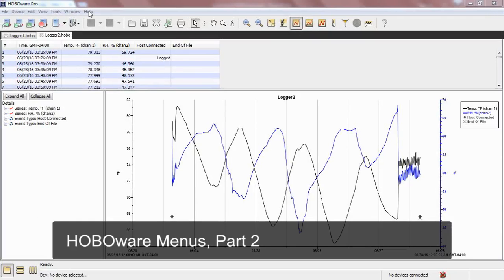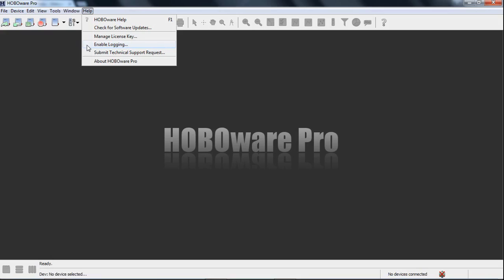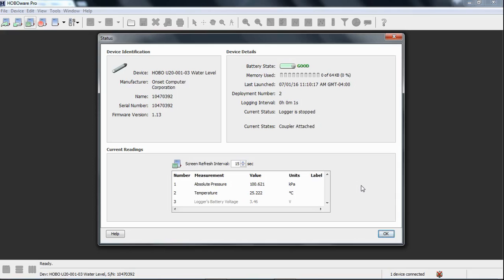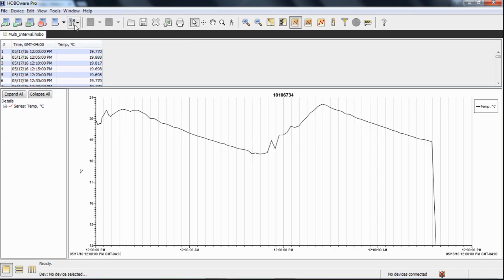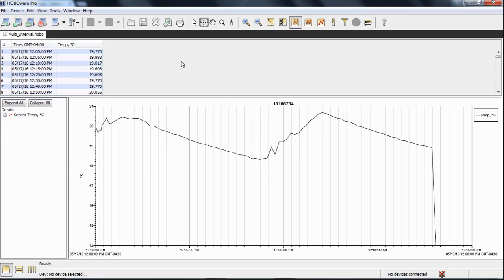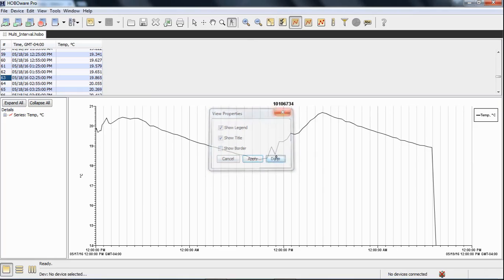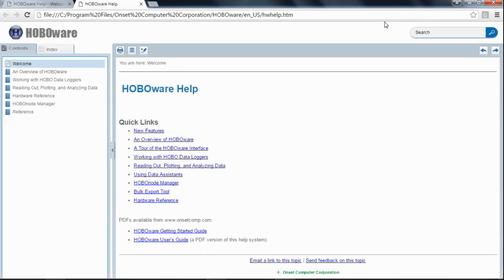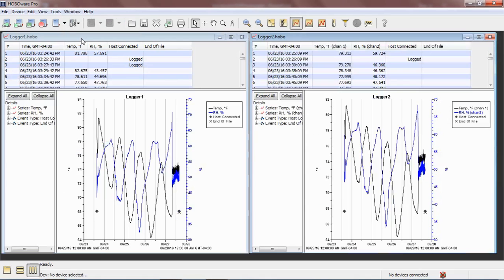HOBOware Menus Explained Part 2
Learn more about the features and functions of Onset's HOBOware software interface.
Part Two of a Two part video series.